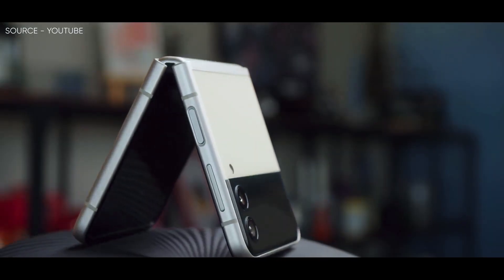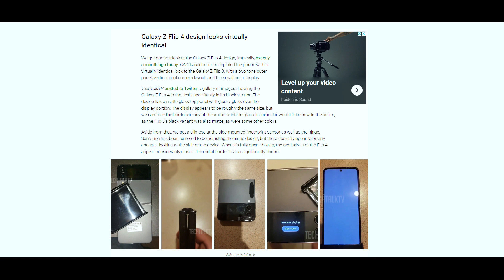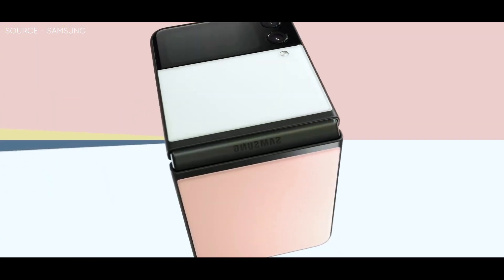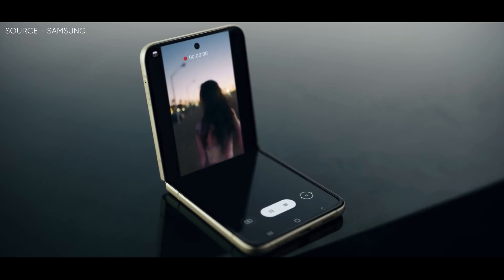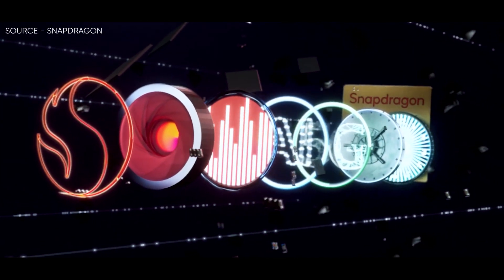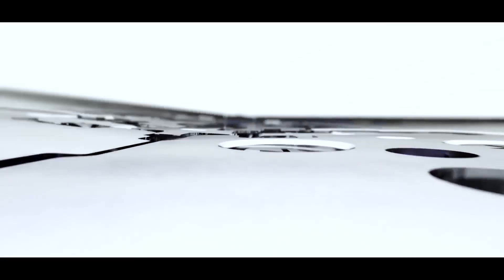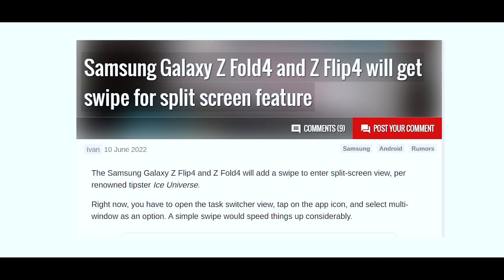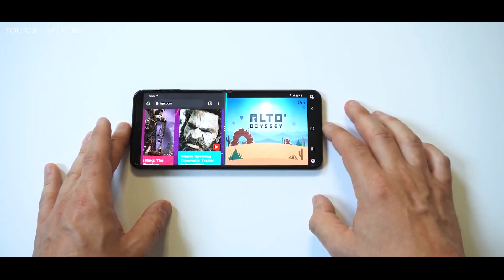Samsung Galaxy Z Flip 4 – HANDS-ON View!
Samsung’s next batch of foldable smartphones is right around the corner, and we have already got our first look at the Galaxy Z Flip 4 s’ design, about a month ago. Those CAD-based renders depicted the phone with a virtually identical look to the Galaxy Z Flip 3, with a two-tone outer panel, vertical dual-camera layout, and a small outer display.